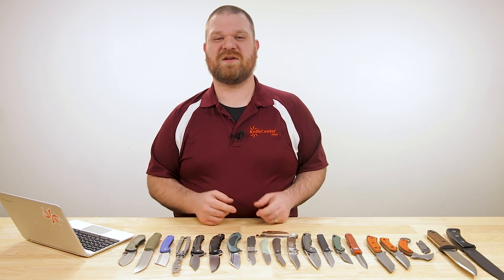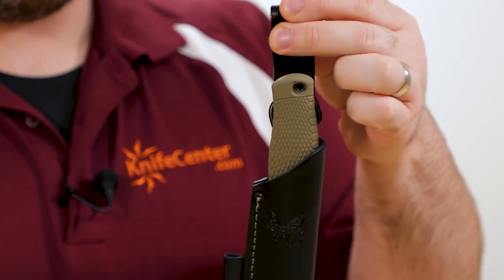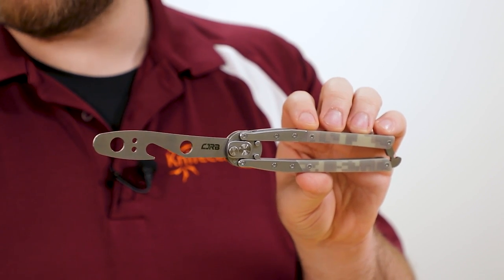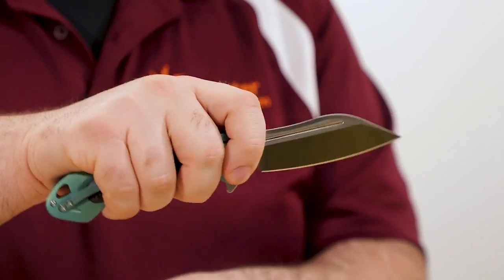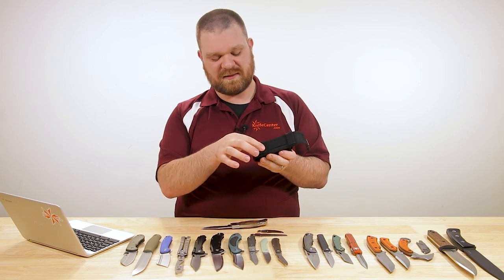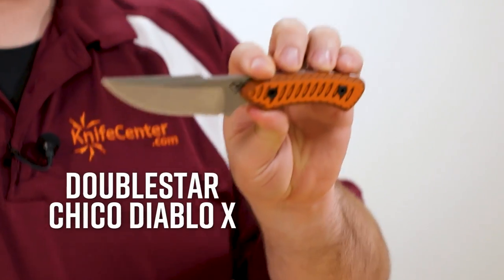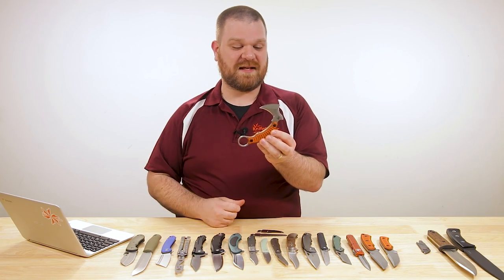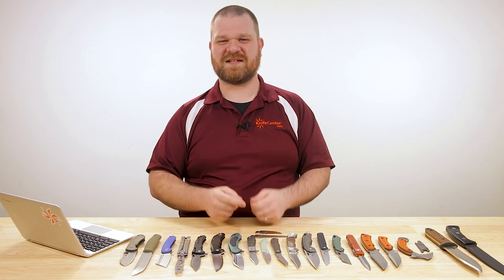New Knives for the Week of June 25th, 2020 Just In at KnifeCenter.com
SPYDERCO FLASH BATCH ALERT: Spyderco Bombshell launching Friday, June 26th! On top of that, new from ArtisanCutlery, Boker, Doublestar and a Benchmade fixed blade. Check out the latest knives and EDC gear from KnifeCenter

Featured Knives
Spyderco Bombshell flash batch (Available June 26, 2020; Follow our Instagram for the official release announcement)